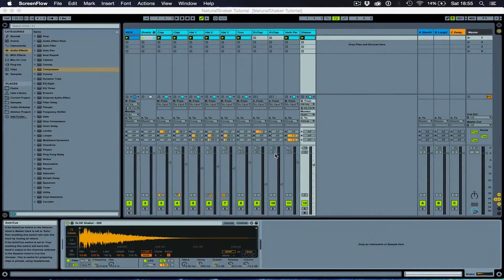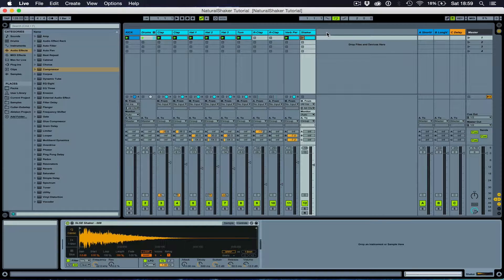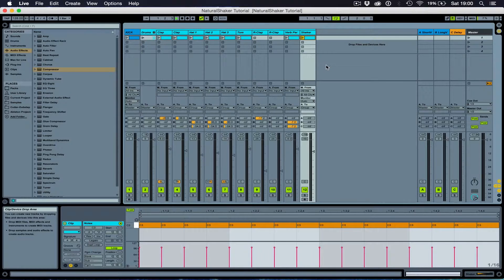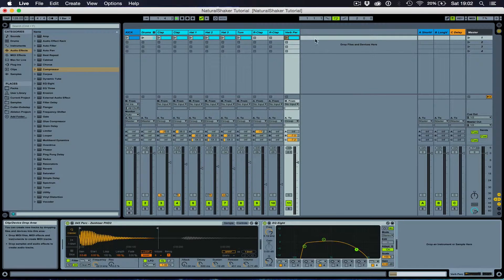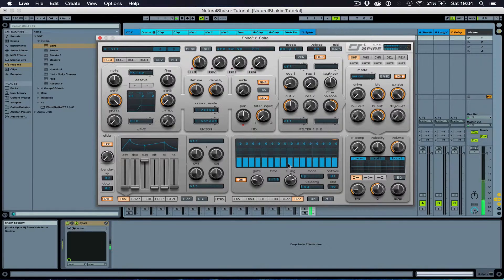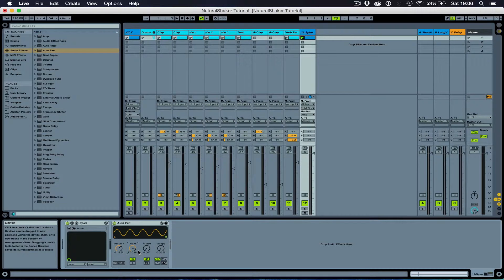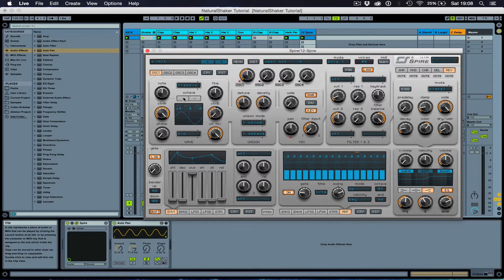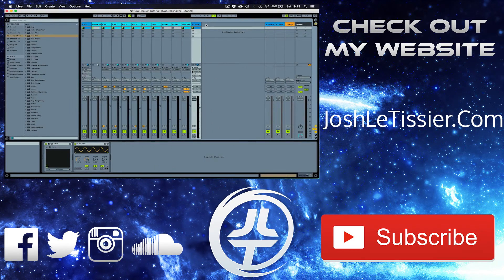How to Get a Better Sounding Shaker Using Synthesis! [Spire]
Josh Le Tissier - Go (Original Mix)